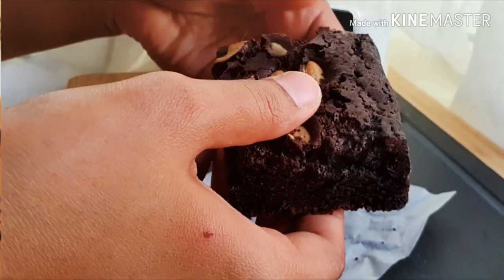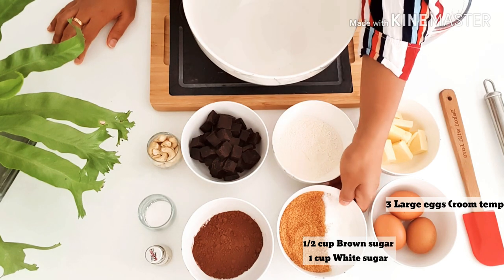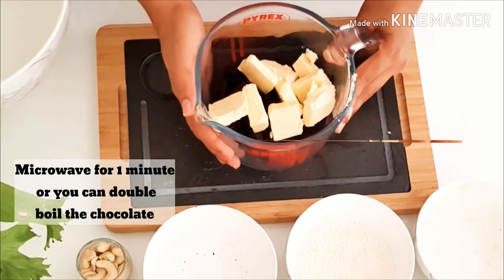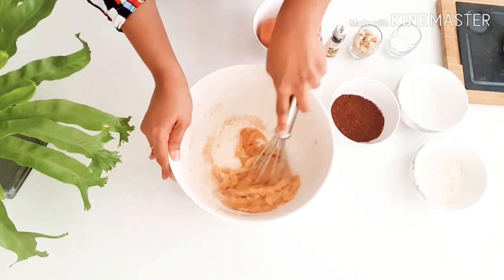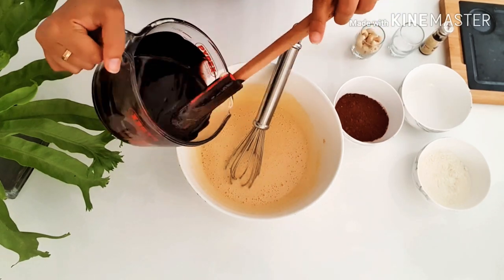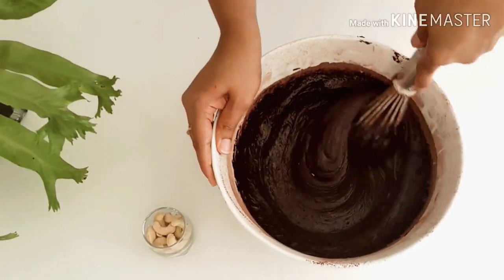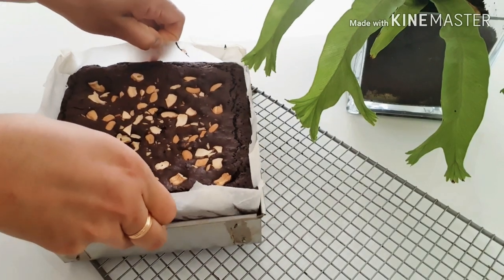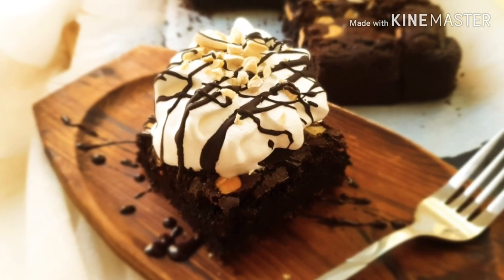The Ultimate Fudgy Brownie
Is brownie a cake or a cookie? Hmmm I have no idea. but its definitely a treat from heaven.
Sharing my recipe on how to get the perfect crusty fudgy and chocolaty brownie.
I had shared this recipe on my Instagram page and the feedback was amazing...so here's a video tutorial to make it much easier to understand the process of making this gooyee godness😋
So Try it now and thank me later.😉

Ingredients
1/2  cup flour
1 cup white sugar
1/2 cup brown sugar
3 large eggs
115 grms Butter
200 grms compound chocolate
1/4 cup cocoa powder
Vanilla
Salt